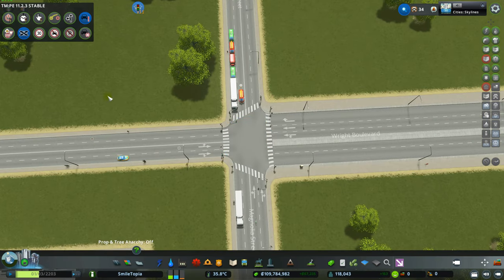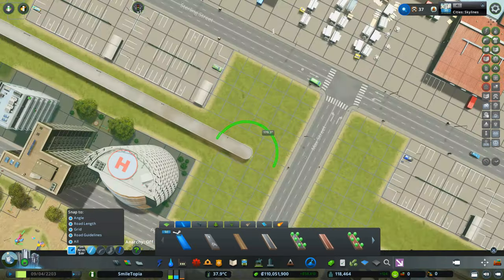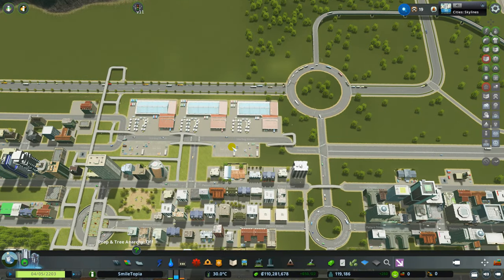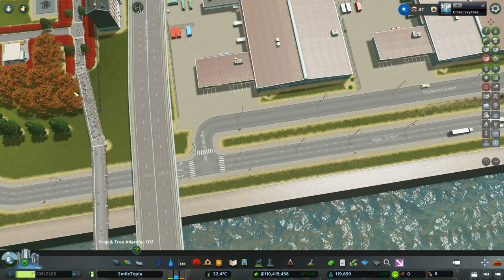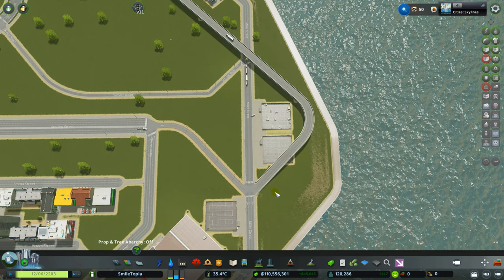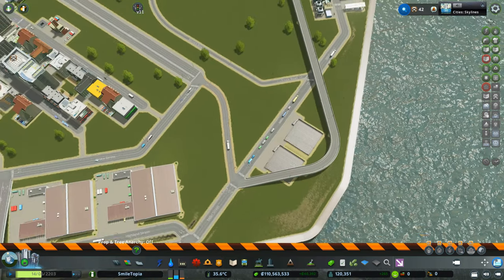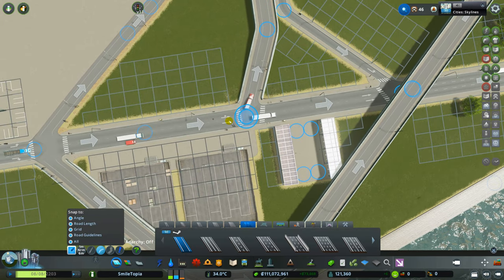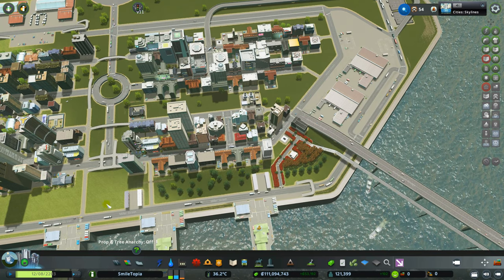Adding Tuna Markets and Factories - Cities Skylines SmileTopia #058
Synopsis: In this episode we take a look what raw Tuna fishing does on our income. I let the city run for while and the results of that can be seen in the beginning of this video. In the meantime I thought it would be a great idea to put a path over the river, change to bridge into one that pedestrians cannot use and attack park segments on both ends for some extra cash, money moolah. Then it's time to add both the fishmarkets and factories. But, these buildings have to be placed strategically well, otherwise you run into problems.

Welcome to SmileTopia, the only City in Cities Skylines that will make you grin because everything will be 'the right way' in this city. Submerge yourself into a new long lasting series that shows the efforts of a fanatic CS player that has learned a lot about the game the last years and knows how to do things. Key features will be:
- De-spawning off
- Lane mathematics & management
- 4K 60fps video quality
- Solid public transport